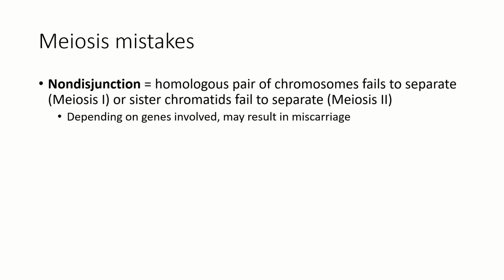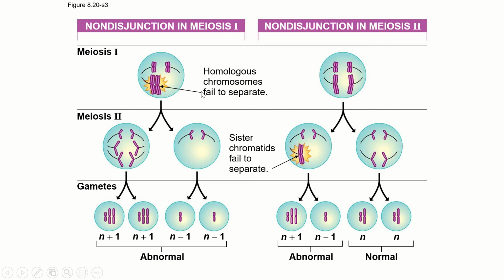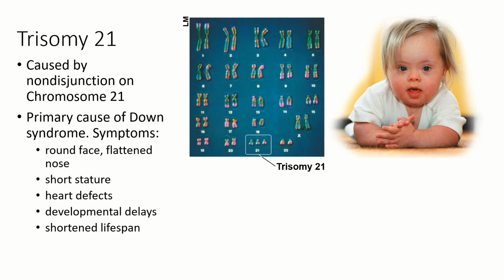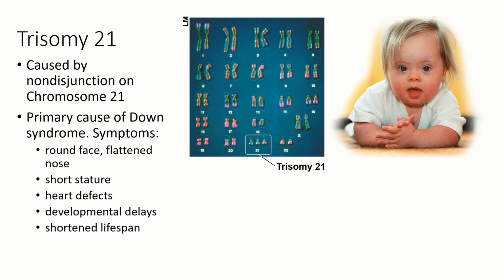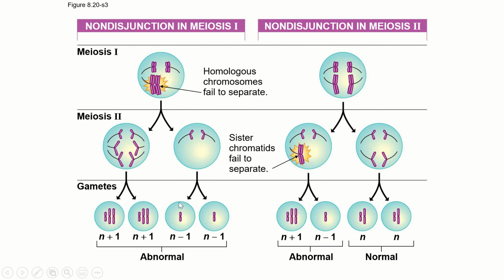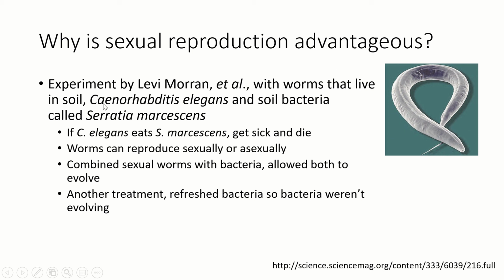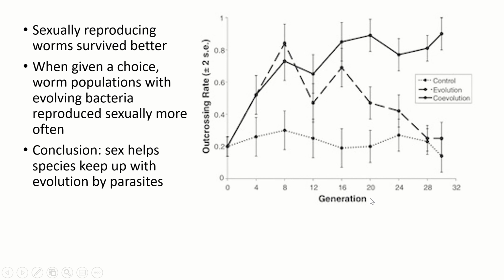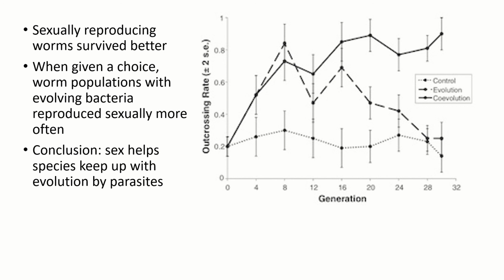Gould's Bio-Meiosis Pt5, When Meiosis Goes Wrong, and Right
Prof. Gould explains what nondisjunction is and how it can affect offspring. Also, why sexual reproduction is a valuable evolutionary force.

For an introductory, non-majors Biology course for first- and second-year college students.